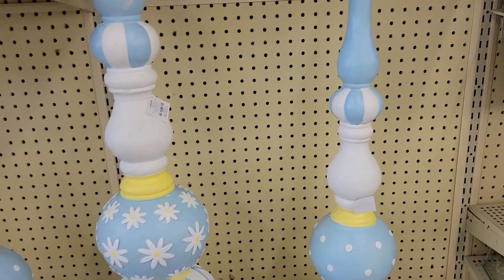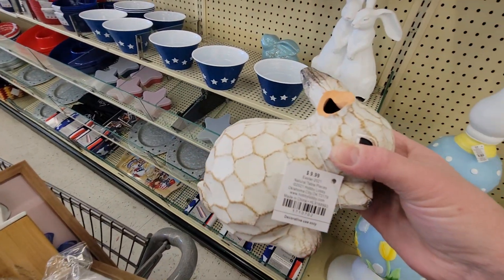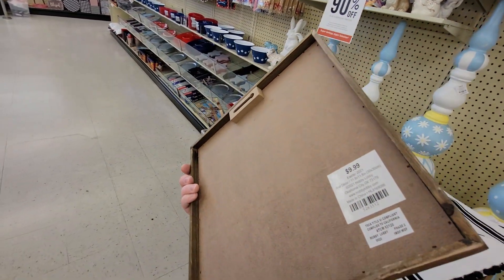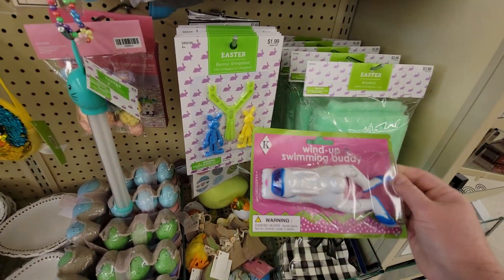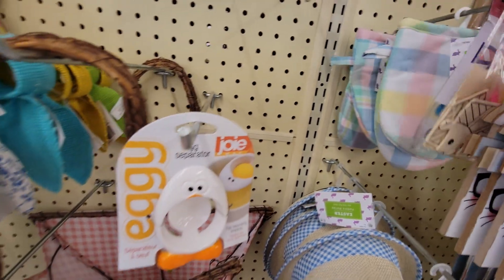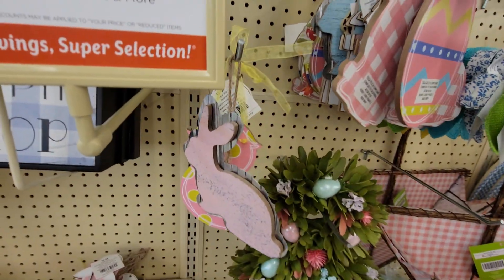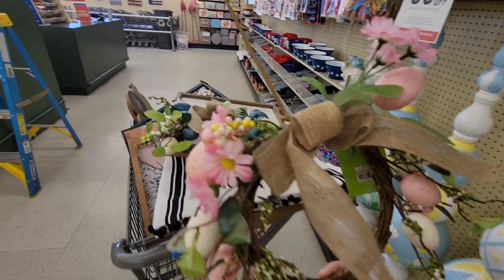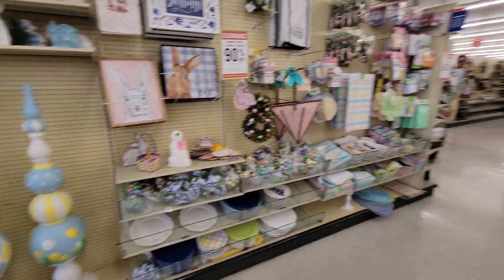HOBBY LOBBY 90% OFF EASTER!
Hi friends, Hobby Lobby is 90% off Easter!  I had so much fun shopping there today, I hope you enjoy this video, I will post a video later this evening of what I bought at 90% off!  Hugs, Sara

Friend Mail:
MESARASTARR
9105 Bruceville Rd. 1A
Elk Grove, CA
95758